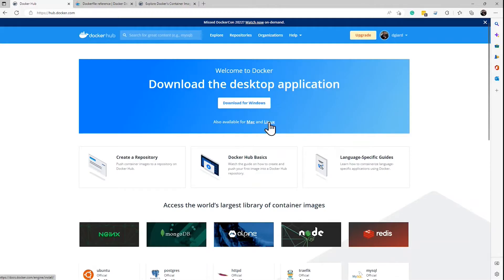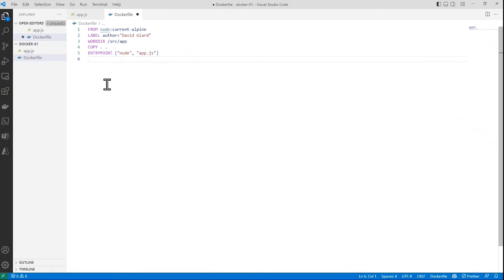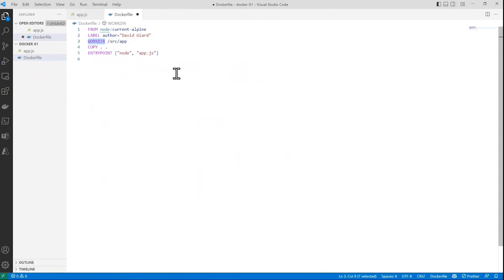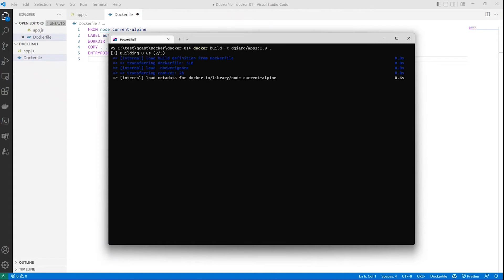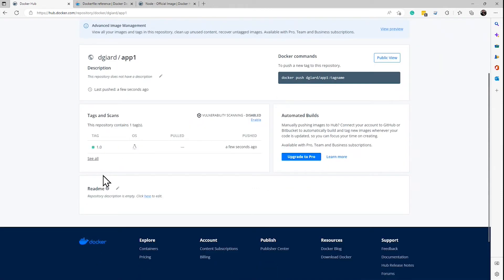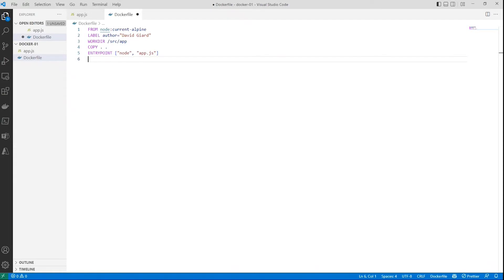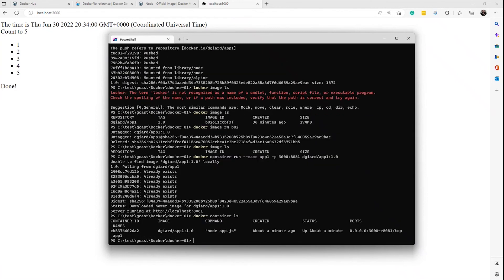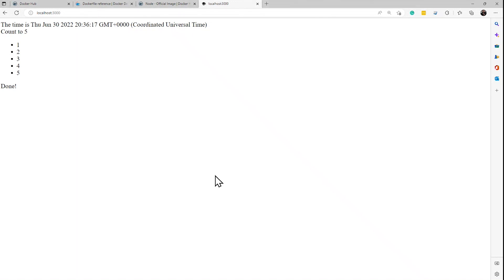Building and Running a Docker Container [GCast 127]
Learn how to create a Docker image, push it to a repository; then build and manage a container based on that image.